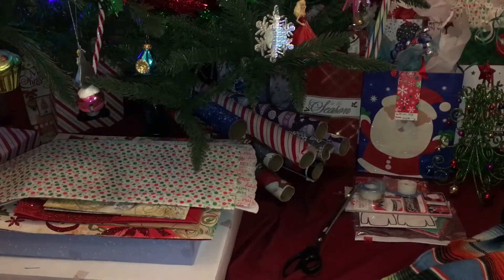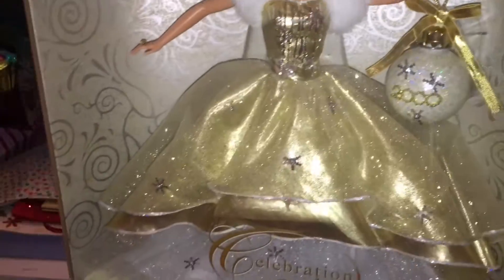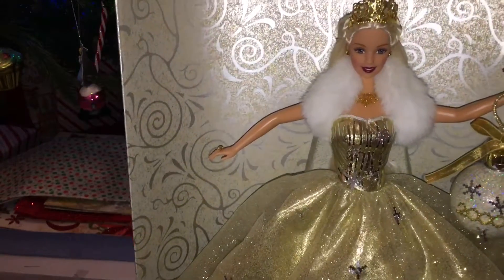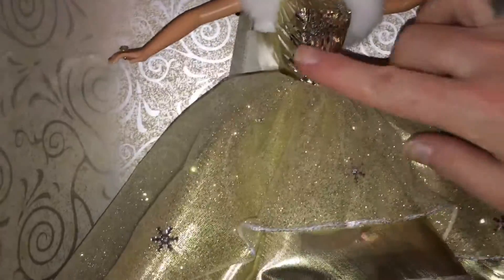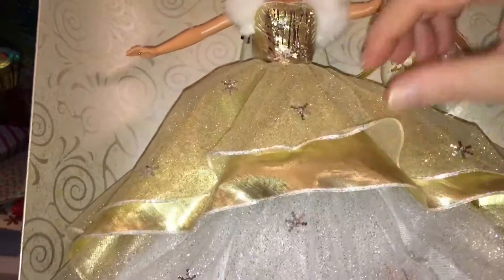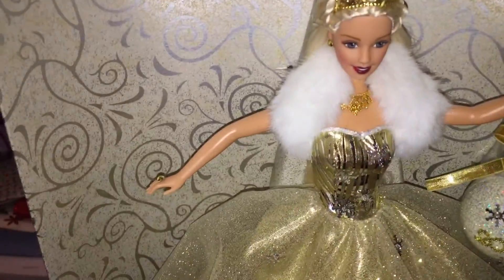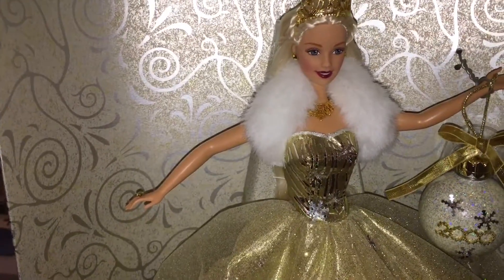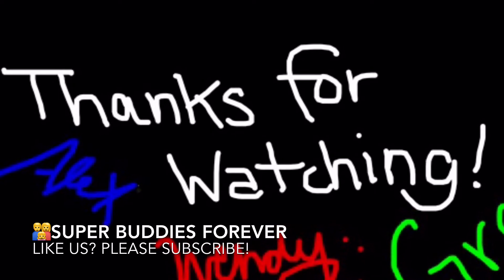2000 / 28 Years Of Holiday Barbie Dolls! / Christmas Collection Advent / 2000 Celebration Barbie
13 DAYS TILL CHRISTMAS! ~2000 Celebration Barbie~ Holiday Barbie Collection & countdown to Christmas doll reviews. Complete doll set of the last 28 years! Yes, that is since 1988! Yes, I am over 40 and still a lover and collector of dolls! Not just Barbie either: Ever After & Monster High too!

While reminiscing, I hope you enjoy each review of these Barbie dolls as much as I have enjoyed collecting them through the years… Rather, receiving them from my Mommy every Christmas! Mattel has never failed in making each year a masterpiece Barbie doll design to look forward to with anticipation!
Our family is wishing each and every one of you, a Merry Christmas and a very blessed New Year. May your cup runneth over in 2017 and always!
~Mama Jammer

A helpful and AMAZING value and informative chart list of ALL Holiday Barbie’s:
*Thank you to the author for all of the meticulous time, work & effort to compile this information and share with everyone! Her thorough list includes the African American version and new Latina style to: As well as auburn, brunette and red hair versions. *

Keep an eye out for the newest video tour in our Ever After High Doll Collection & Dorm Room Tutorials:

Our Lil’ SBF Family SHOUT OUT to “Hope Flavell” is in this video!
Thank you for your endearing support! Psalm 23:5